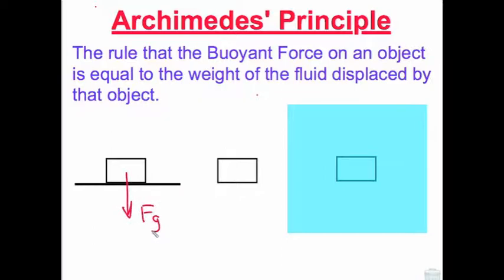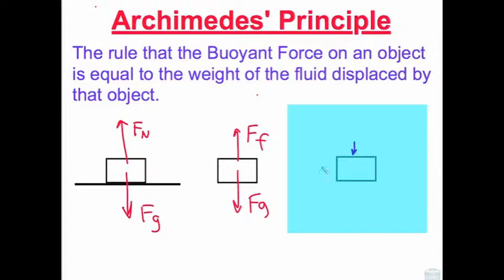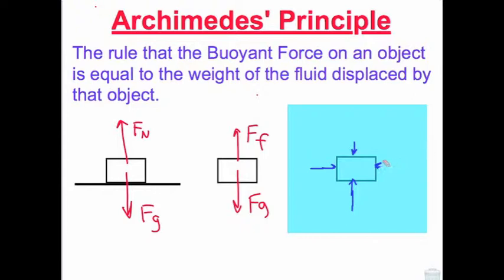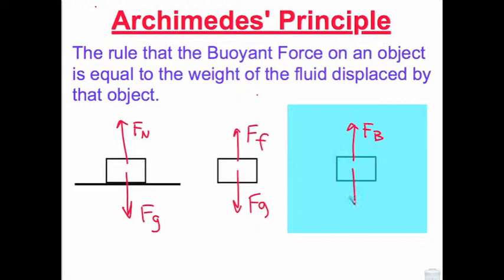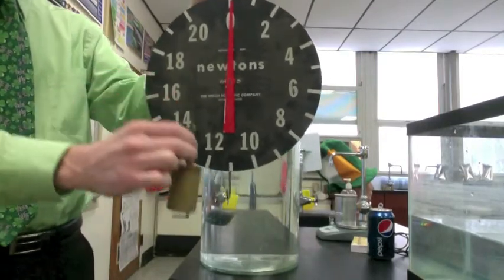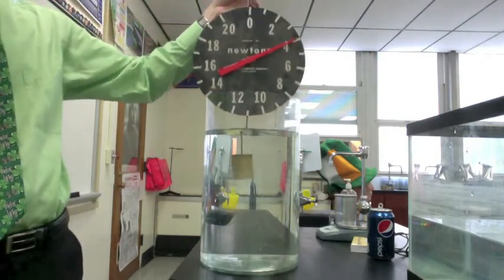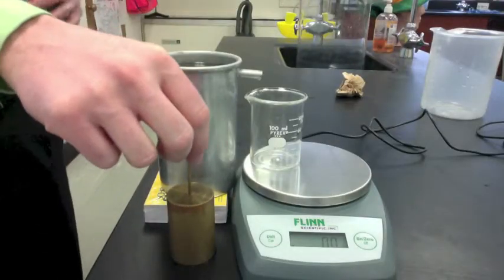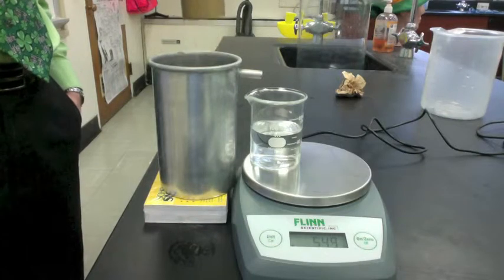Archimedes Principle (Buoyant Force)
What is the buoyant force and what does Archimedes Principle say this force is equal to?